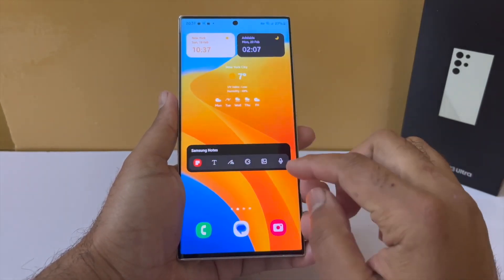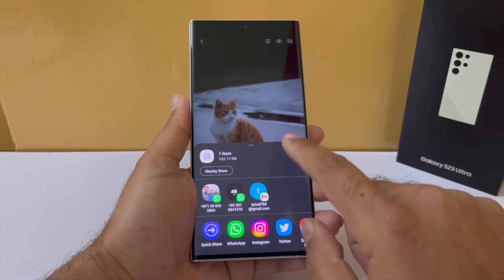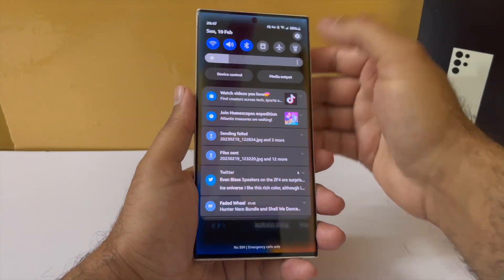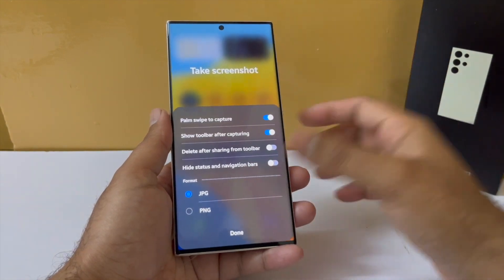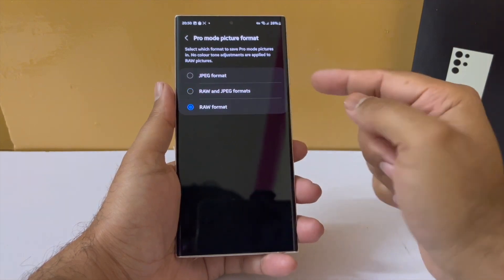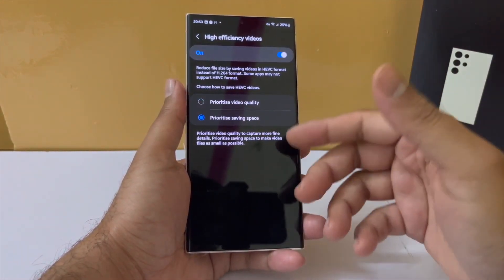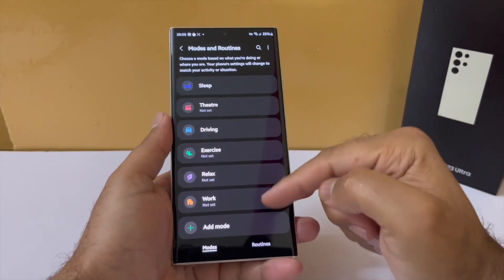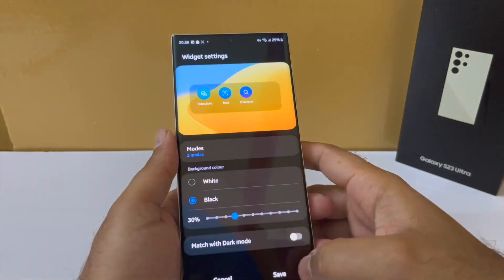Samsung Galaxy S23 Ultra Tips and Tricks Hidden Features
▶Samsung Galaxy S23 Ultra - 5 Essential Apps to Have!

Chapters
00:00 Intro
00:07 Light performance mode
00:26 Extract images from photos & videos
00:56 Galaxy ecosystem battery widget
01:18 Screenshots path
01:45 Screenshot toggle
02:08 Lockscreen notification by app
02:25 Pro photo options
02:40 High bitrate videos
03:04 High Efficiency videos
03:22 New Expert Raw mode
03:35 Routine based wallpaper
04:18 New Bixby widget